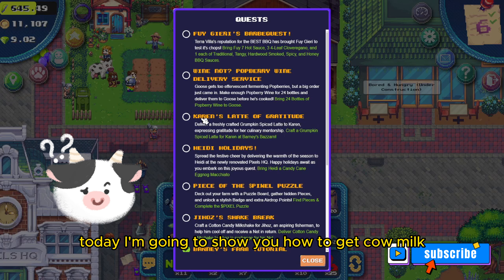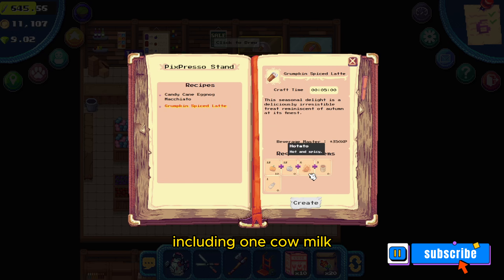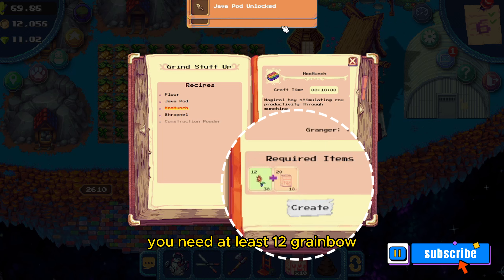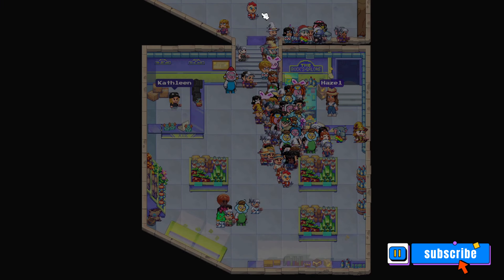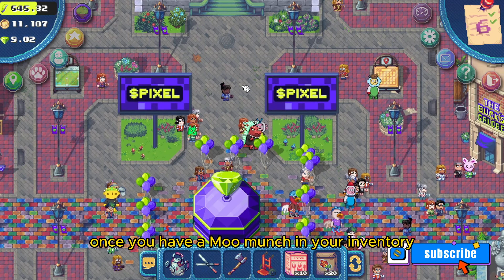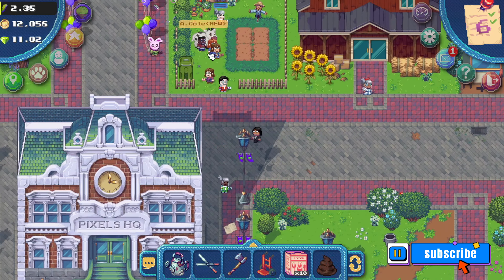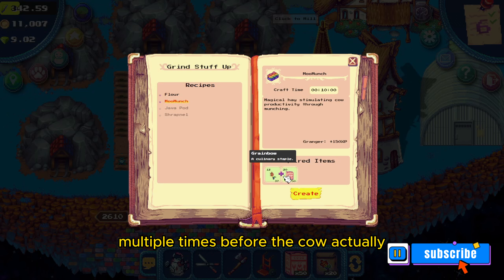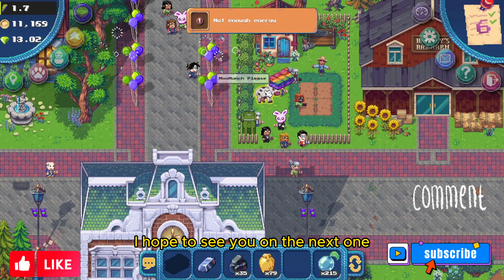PIXELS TIPS HOW TO MAKE COW MILK